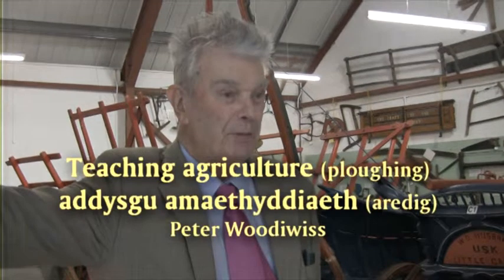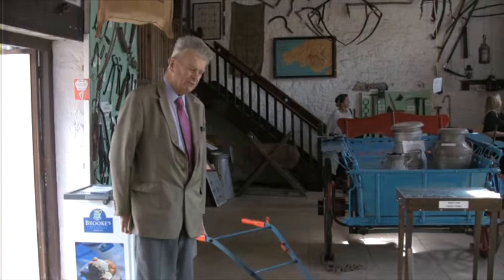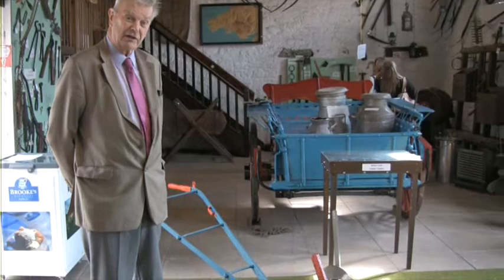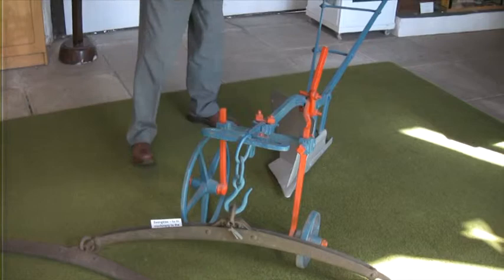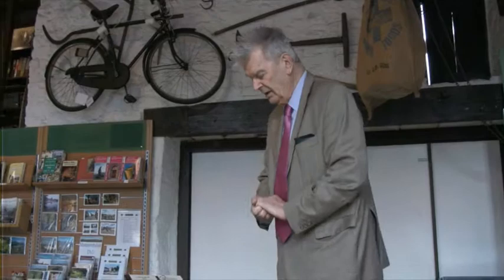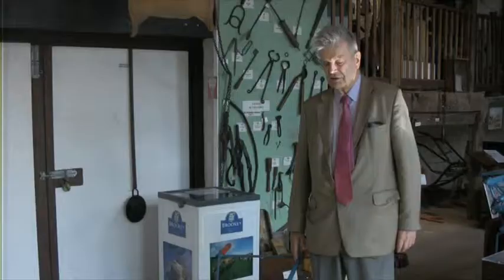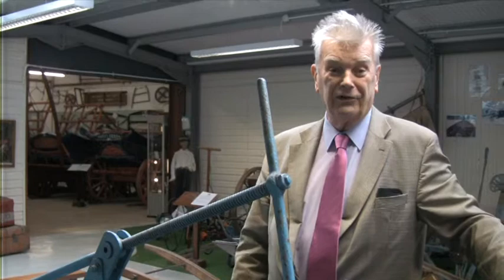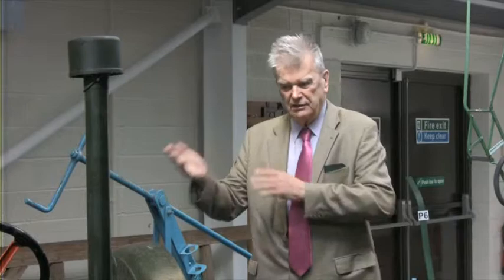Oral History Videos - Usk Rural Life Museum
This sample: Peter Woodiwiss, Monmouthshire farmer.